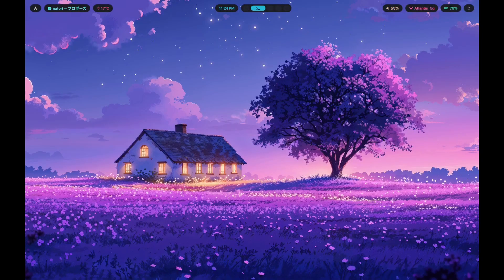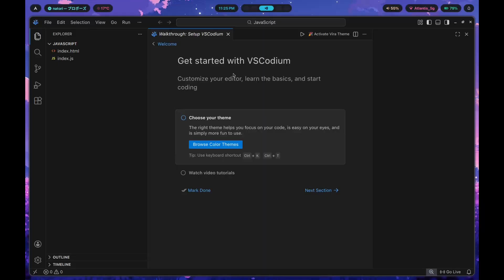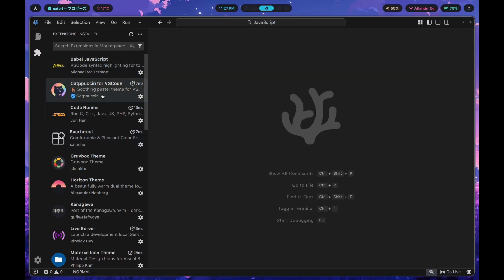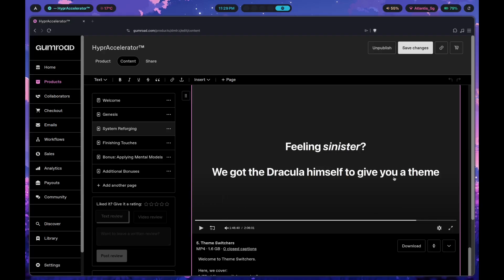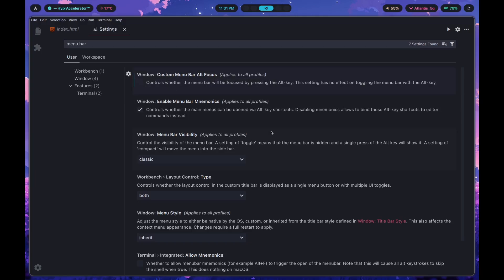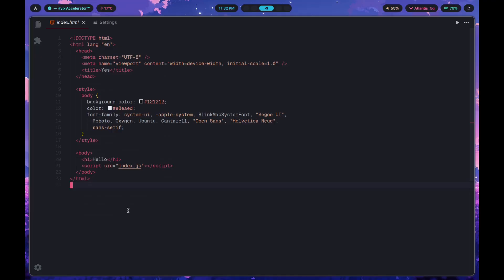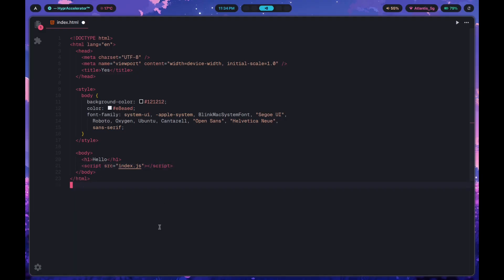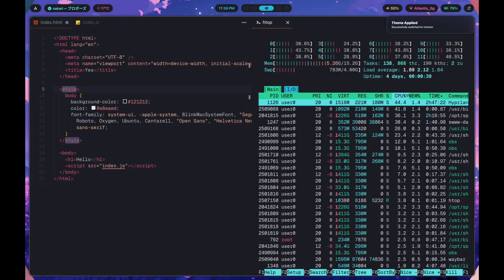My Minimal VSCode Setup on Hyprland